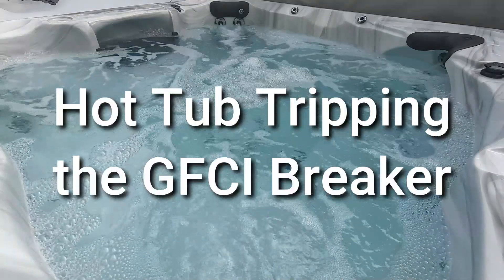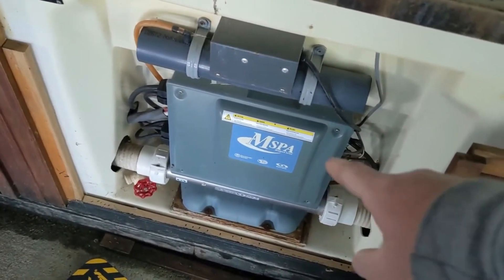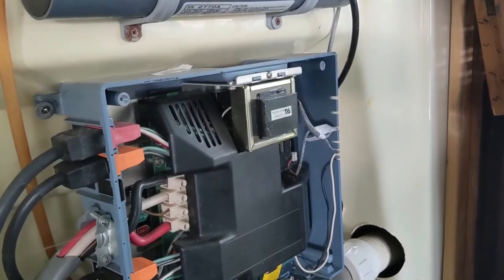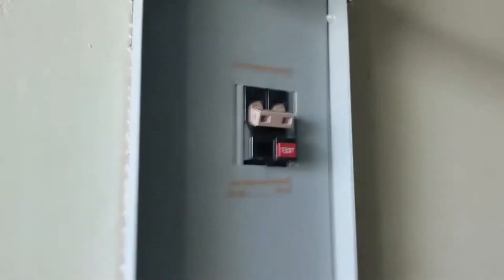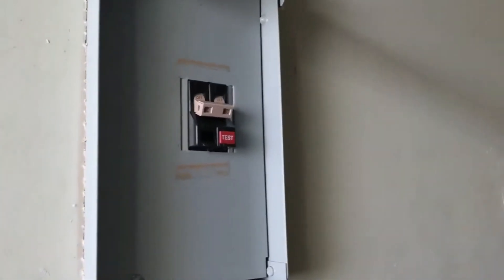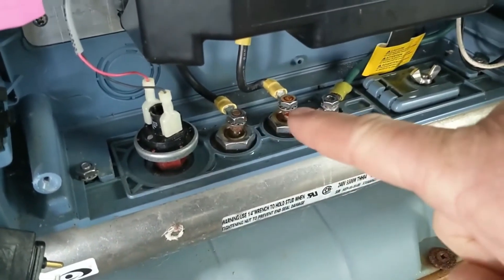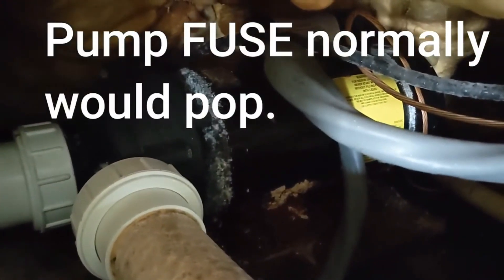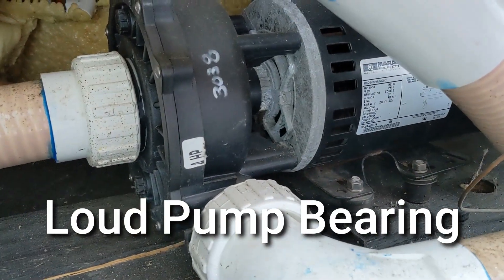Hot Tub GFCI Breaker Keeps Tripping | Gecko Mspa Trips Breaker | Hot Tub Breaker Trips Right Away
Are you having trouble with your hot tub GFCI breaker tripping? In this video, I'm going to show you how to troubleshoot step by step and locate the problem.  Easy and simple steps to identify the reason your hot tub is tripping the gfci breaker and get your hot tub up and running again in no time. Don't let a tripping GFCI breaker ruin your hot tub experience - watch now!